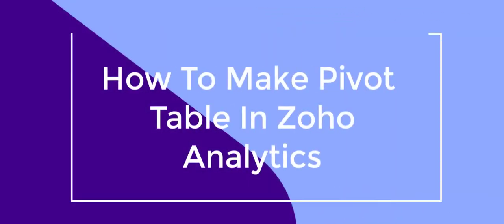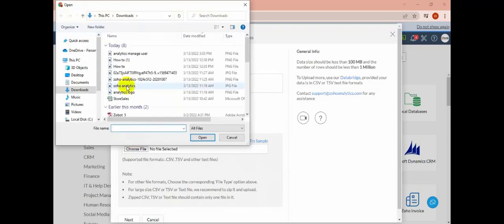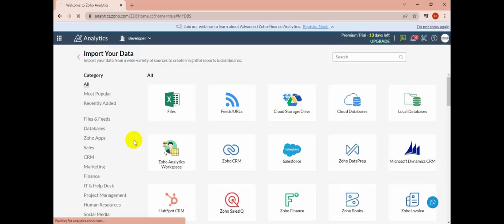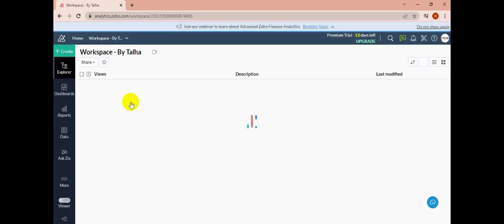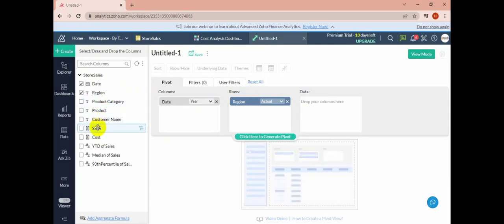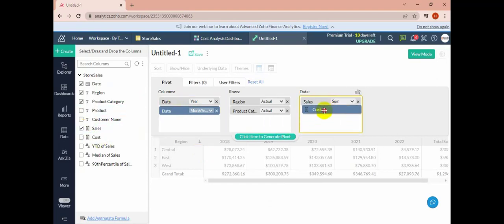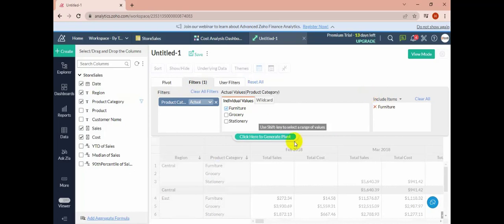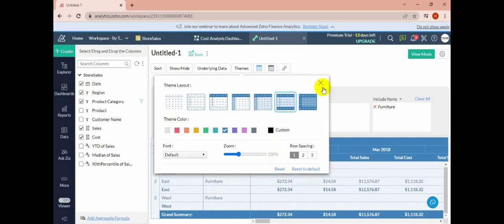How To Make Pivot Table In Zoho Analytics